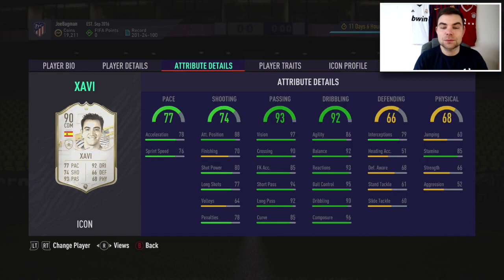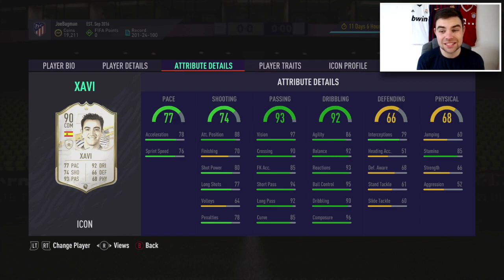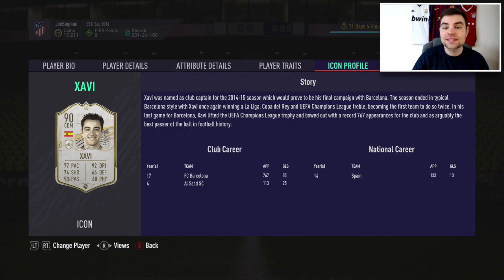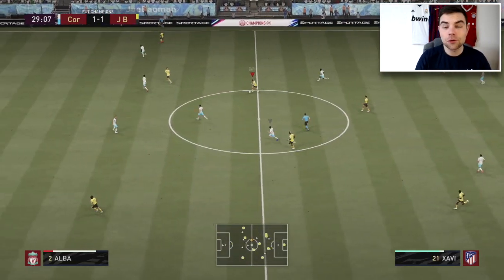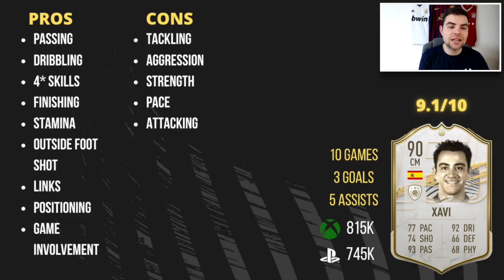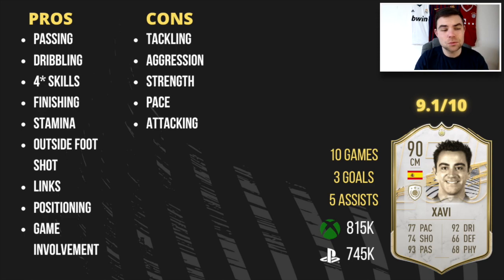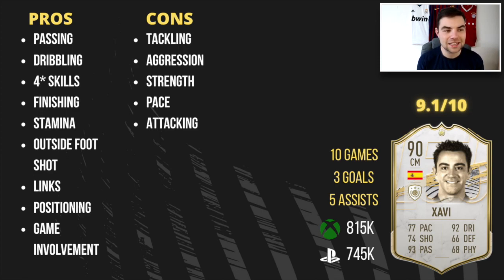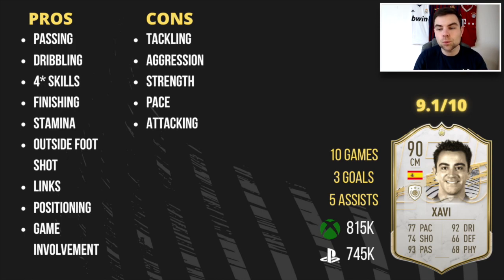ICON 90 XAVI PLAYER REVIEW! FIFA 21 Ultimate Team